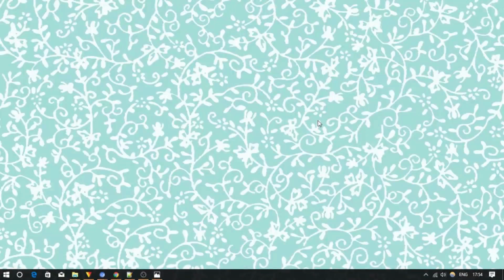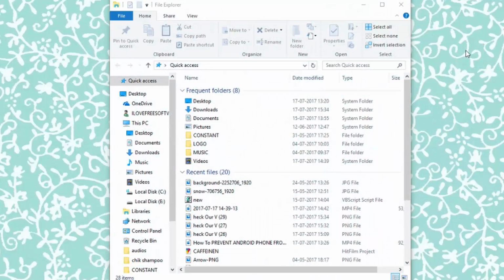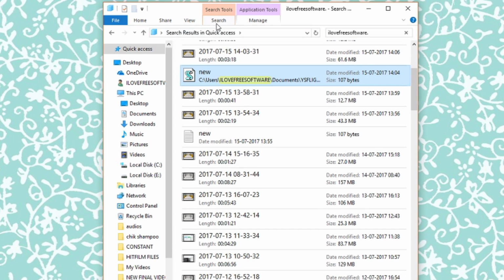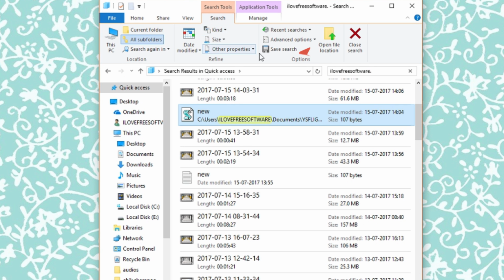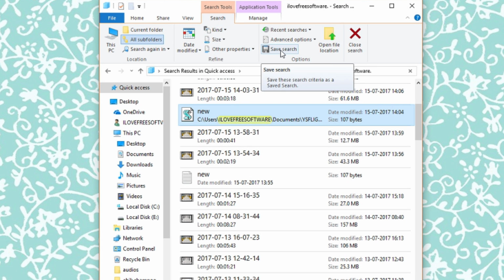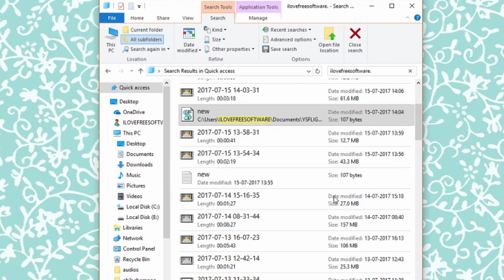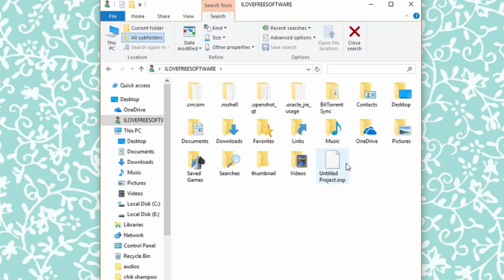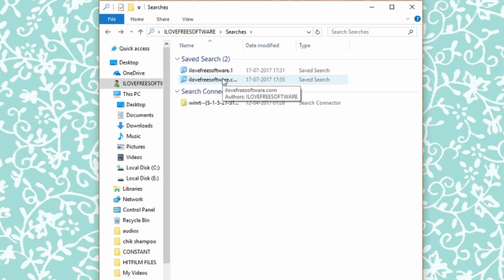How To Save File Explorer Search In Windows 10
To do so first of all open File Explorer is by pressing “Win+E“ hotkey.
Use the Search Box and type your query. It will then display search results.
Click on Search menu. It will show multiple options. Among those options, you will see “Save search” option. Click that option.
A ‘Save As’ window will open. Using that window, you can select the output folder and a custom name to save your Search.